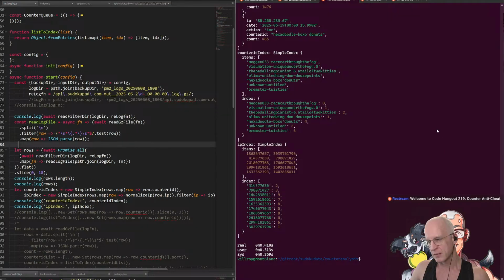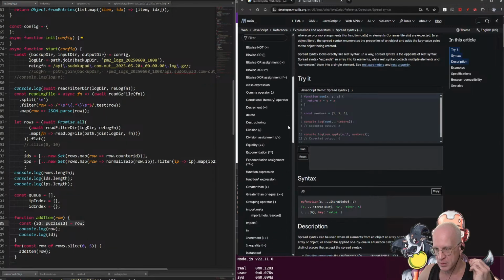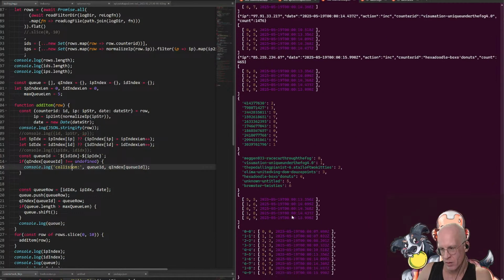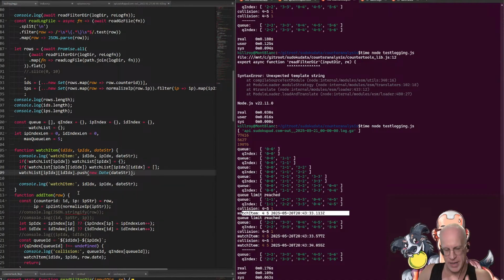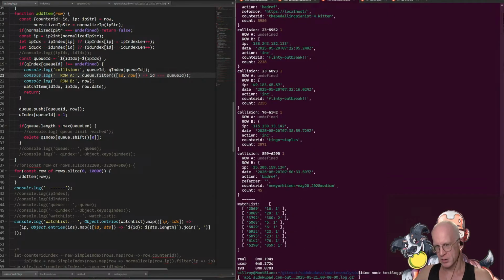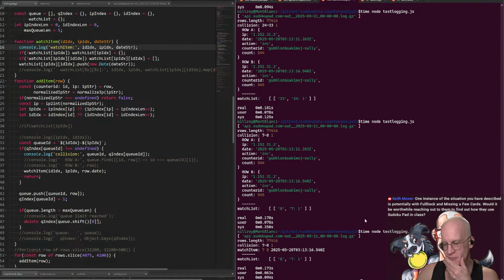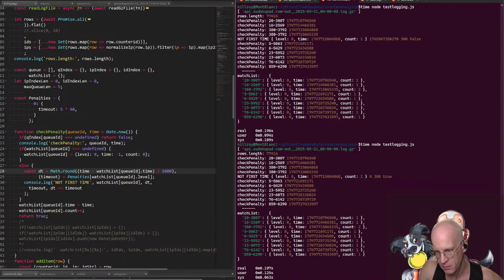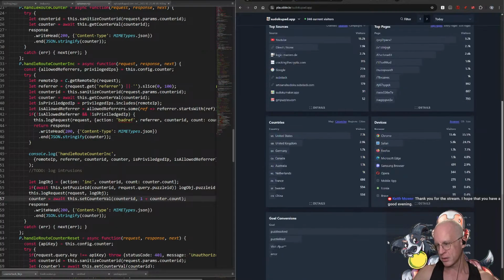Code Hangout 219: Counter Anti-Cheat